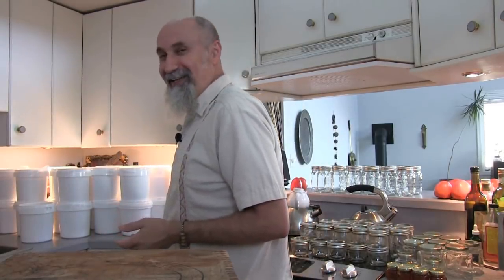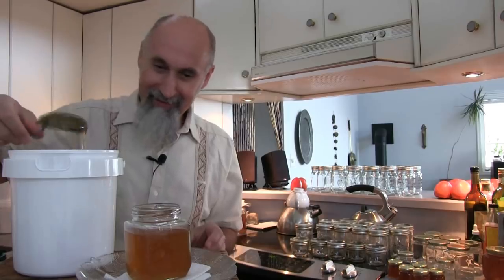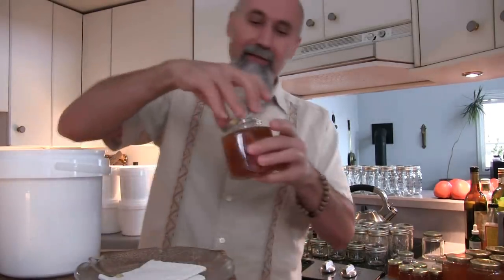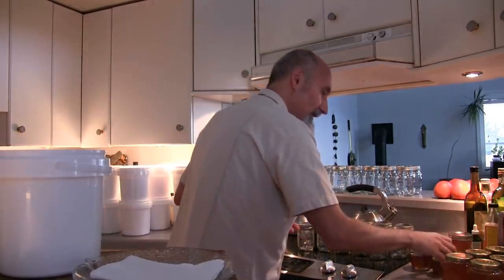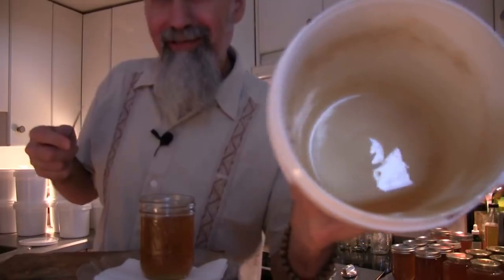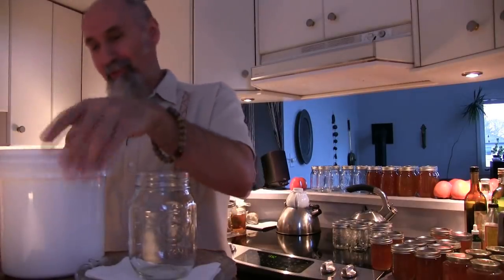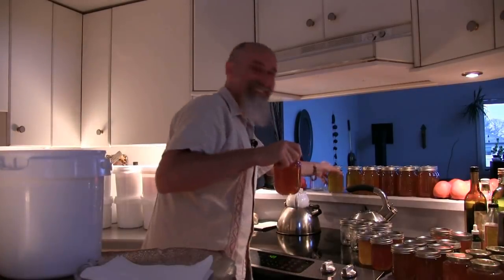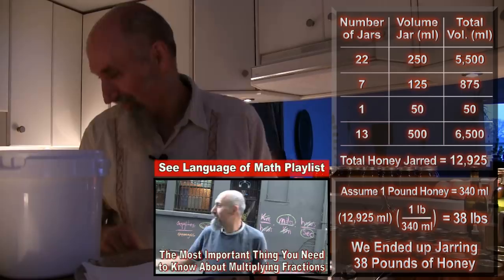Jarring 38 Pounds of Honey: ASMR Math -- Food, Soft-Spoken, Male, How to, Show & Tell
Jarring the Honey 8:45
Doing the Math 1:16:03

***CRYPTO***
▶️ As well as Cryptocurrencies:
Bitcoin (BTC): 1Peam3sbV9EGAHr8mwUvrxrX8kToDz7eTE
Bitcoin Cash (BCH): 18KjJ4frBPkXcUrL2Fuesd7CFdvCY4q9wi
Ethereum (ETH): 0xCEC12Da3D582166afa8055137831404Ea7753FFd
Ethereum Classic (ETC): 0x348E8b9C0e7d71c32fB2a70DcABCB890b979441c
Litecoin (LTC): LLak2kfmtqoiQ5X4zhdFpwMvkDNPa4UhGA
Dash (DSH): XmHxibwbUW9MRu2b1oHSrL951yoMU6XPEN
ZCash (ZEC): t1S6G8gqmt6rWjh3XAyAkRLZSm9Fro93kAd
Doge (DOGE): D83vU3XP1SLogT5eC7tNNNVzw4fiRMFhog
Bitclout: BC1YLinv7tYLFyNQDeB2uWiqXVTUtWQGYHreXxELq5F75oxrDgk8HYb

Peace.

chycho

ASMR Math: How to Make Tea: 5 Ingredients, 31 Blends, Two Ways, Binary, Pascal's Triangle, nCr